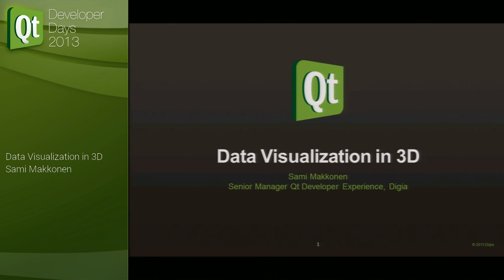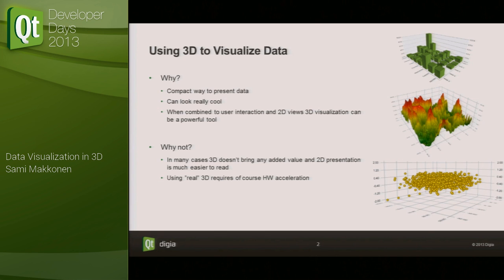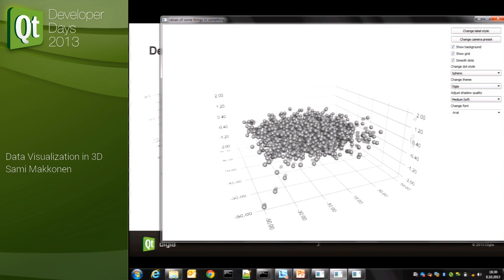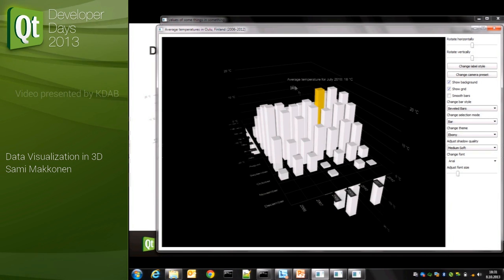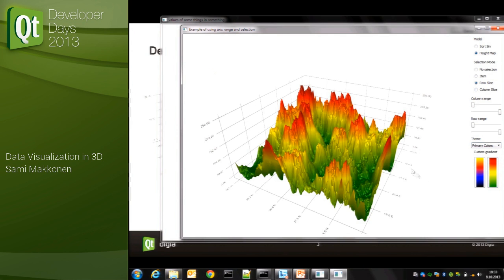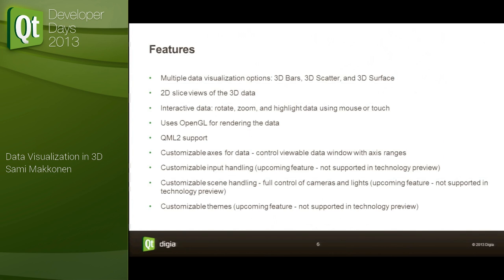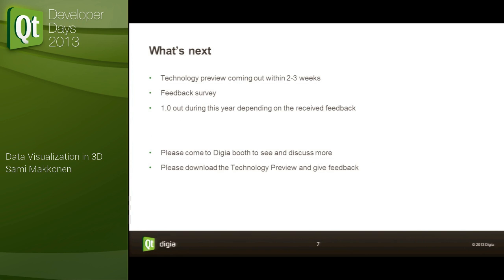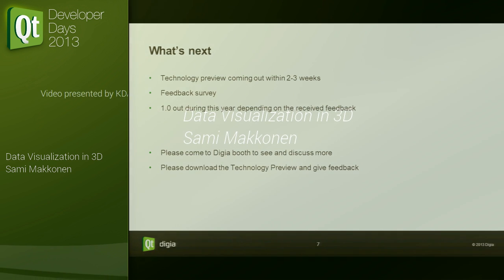QtDD13 - Sami Makkonen - Data Visualization in 3D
Lightning talk from Qt Developer Days 2013 in Berlin

At Digia we have been thinking about the evolution of data centric user interfaces and how to utilize the power of Qt 5 and 3D technologies. In this talk we present the current state of the 3D data visualization library we have been developing. One thing we noticed when we started the development was that 3D has been used in data visualization for some time now but it is quite seldom truly utilized. Most common use case is to draw 3D like bar charts in order to increase the visual look & feel of the data presentation. However in many cases the 3D presentation does not bring any real value and in several cases it actually makes it harder to read the data. Combining user interaction and real time 3D drawing enables us to create user interfaces that are efficient in UI space consumption and by introducing different kind of mechanisms for fluently changing between 3D and 2D presentation we can truly utilize the value of 3D in visualizing data.

Presenter Bio:
Sami is working at Digia, Qt R&D as Senior Manager and his focus is in Qt Developer Experience related matters e.g. Qt documentation. Sami has been also leading the development of Qt Enterprise Charts library. Sami holds an M.Sc.(Econ.) degree in Computer Science from the University of Jyväskylä. Sami has been working in Digia for 16 years in different roles from development to program and product management.